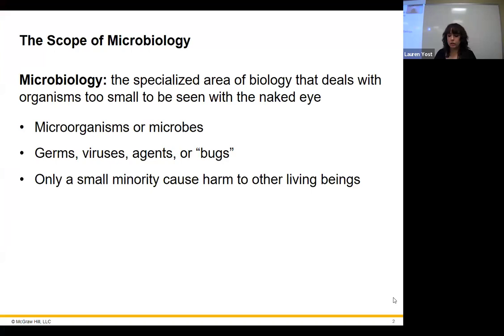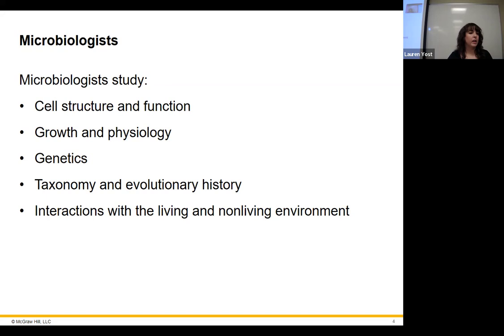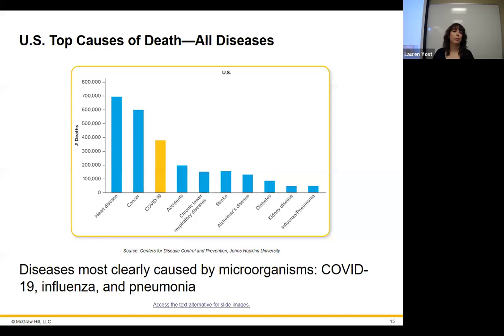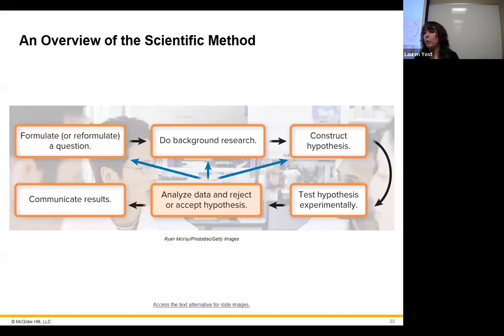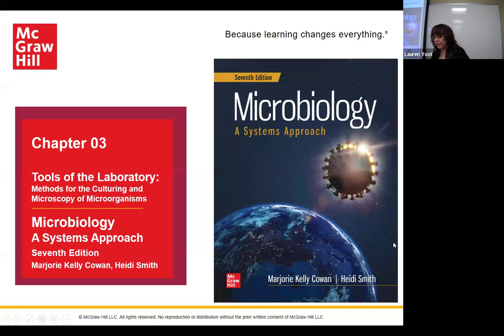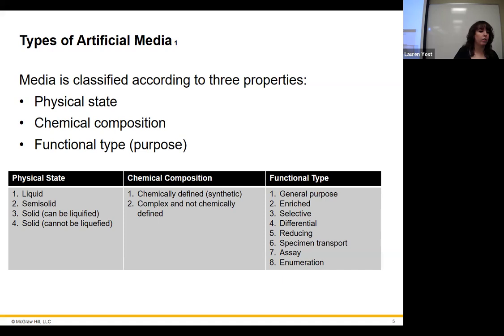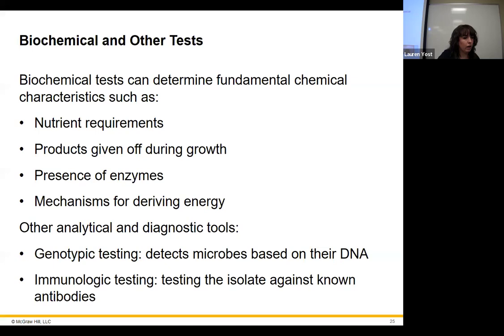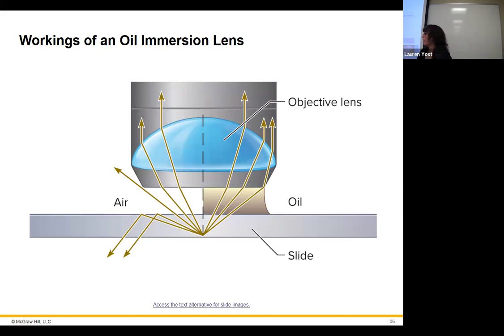242 - MCRO2124 - 20750 Chapters 1 and 3 in-class lecture